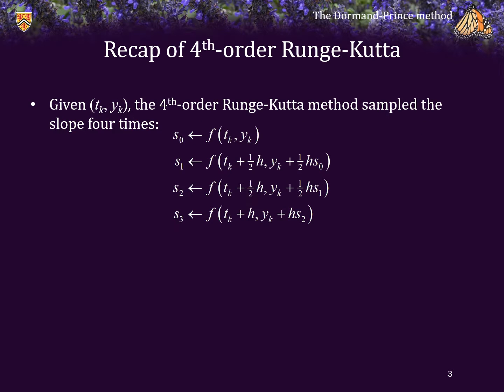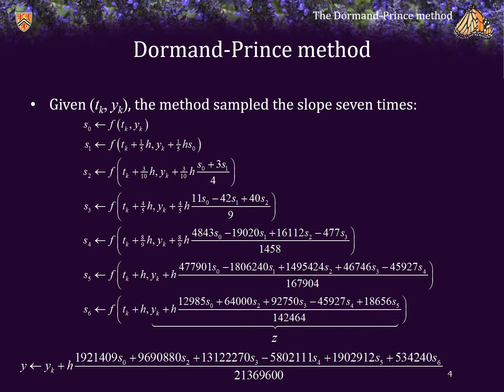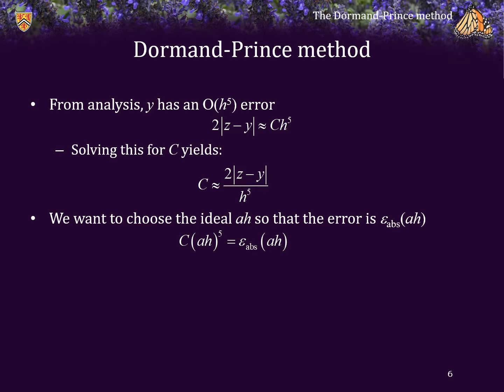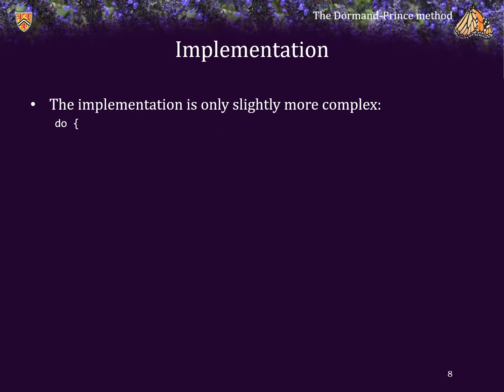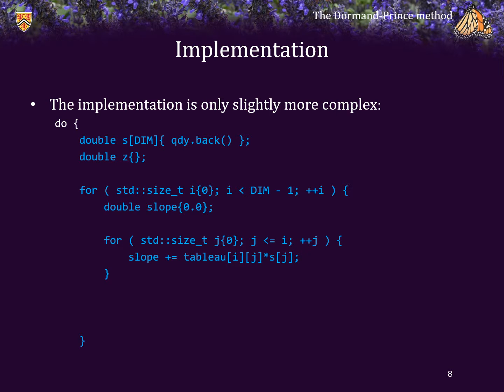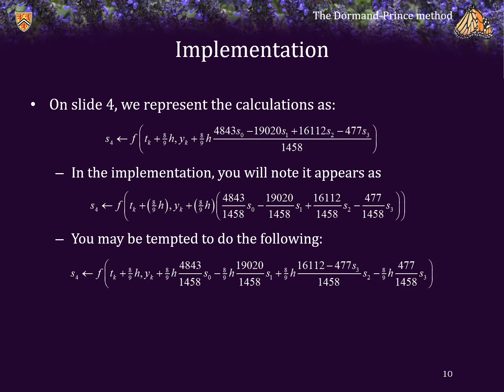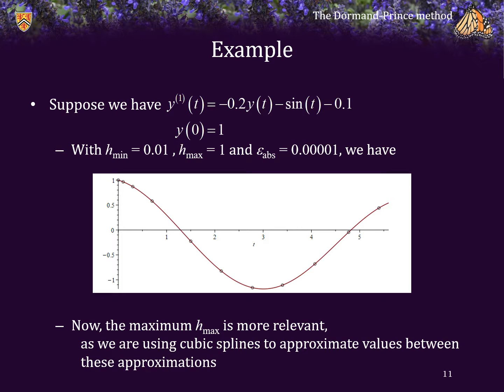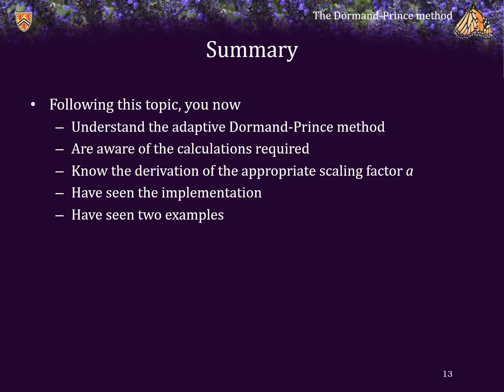7.1.1.2.2 The Dormand Prince method